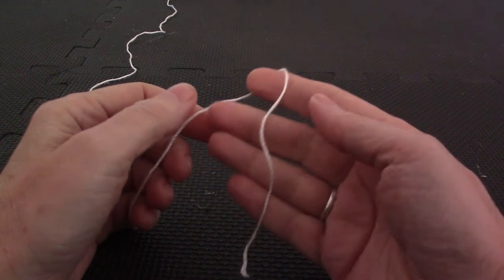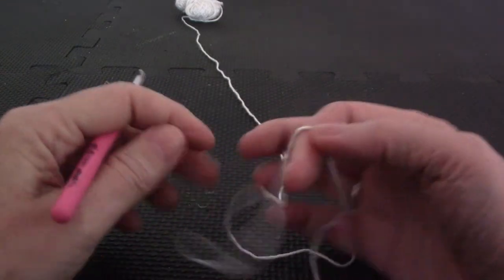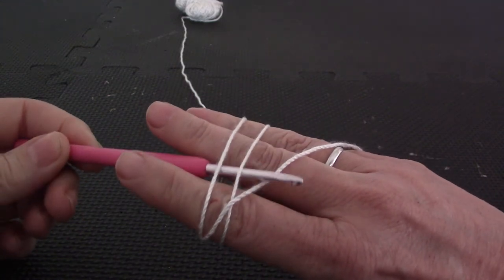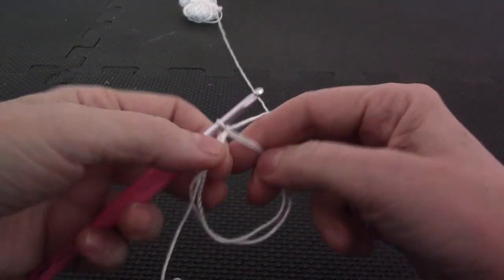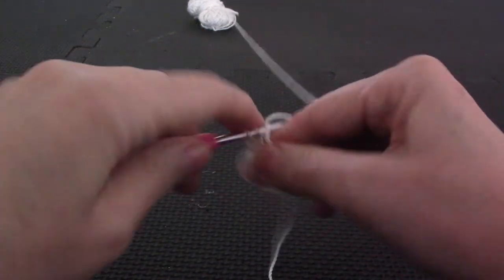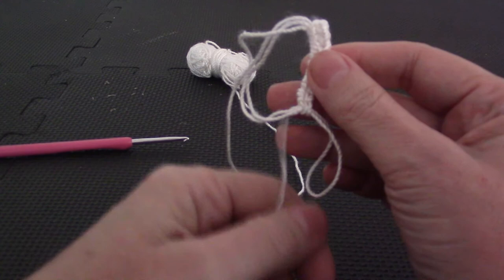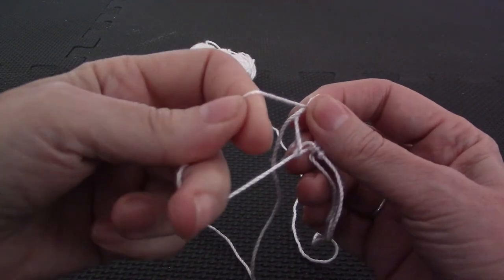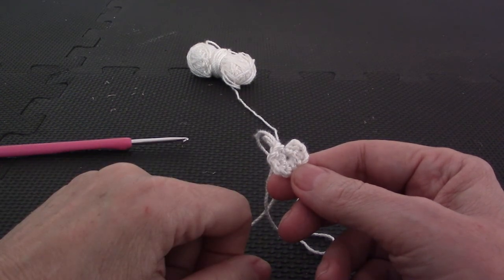Double Magic Loop LH